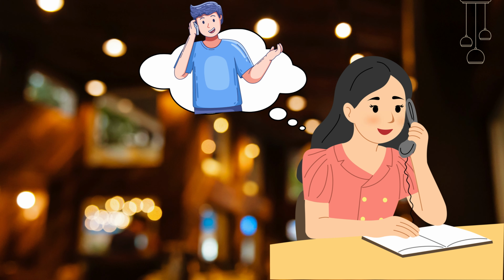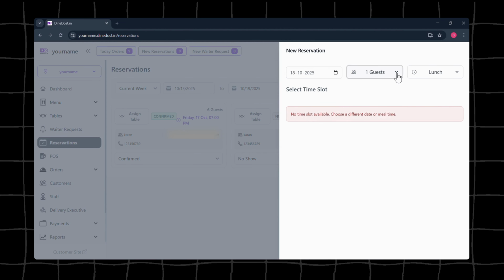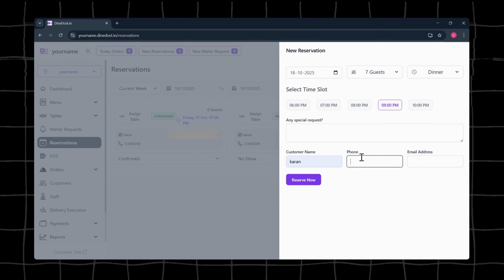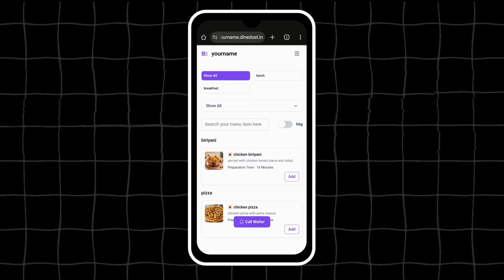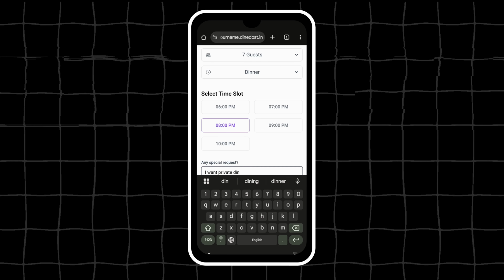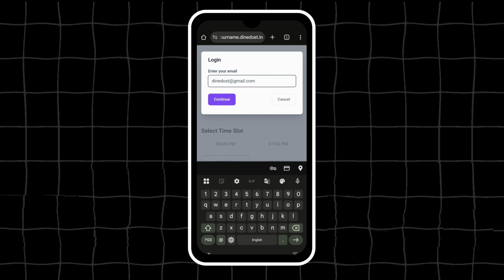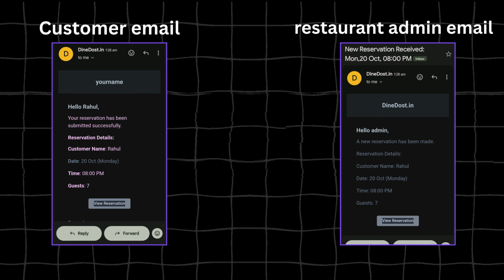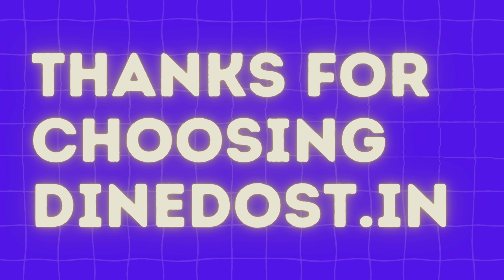how to reserve a table using dinedost.in || restaurant management software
This tutorial is about reservations in dinedost.in
checkout our website for more information.